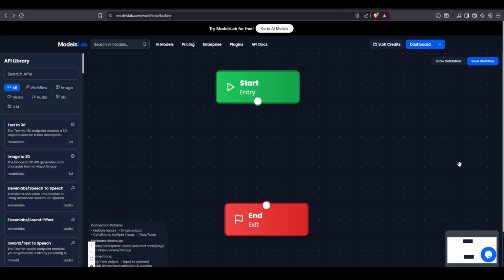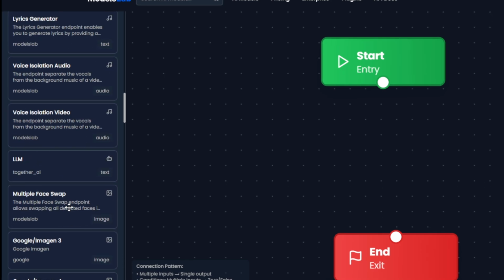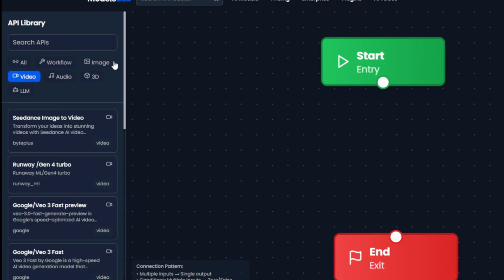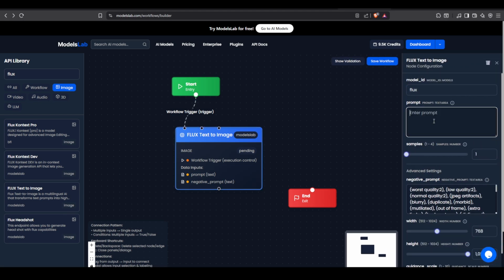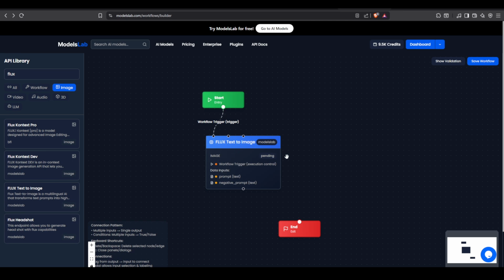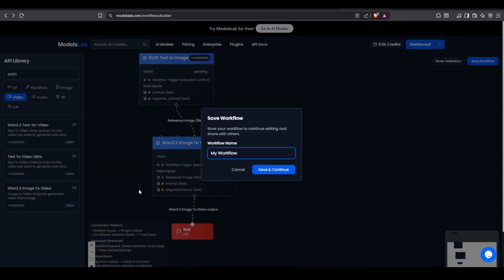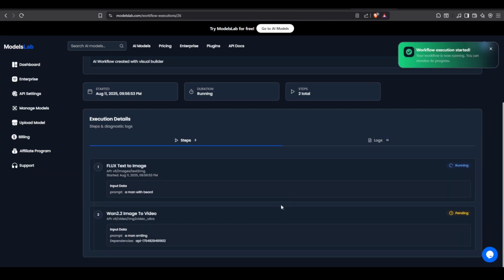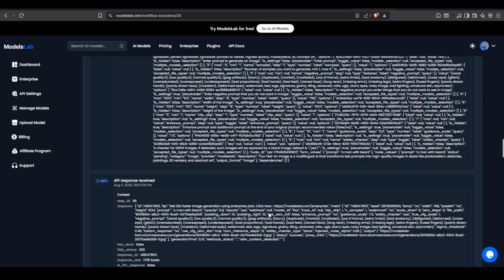AI Workflow with ModelsLab | Step-by-Step Guide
Unlock the power of automation with ModelsLab! In this video, we walk you through how to launch AI workflows—from setup to execution—so you can streamline your processes, save time, and boost productivity.

Whether you're a beginner exploring AI tools or an advanced user looking to scale your projects, this guide will help you get started quickly and confidently.